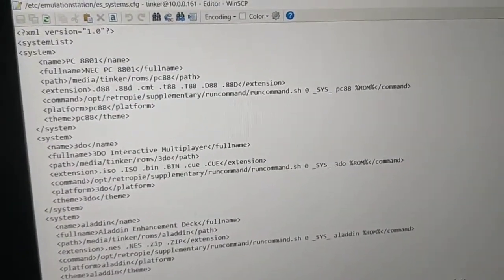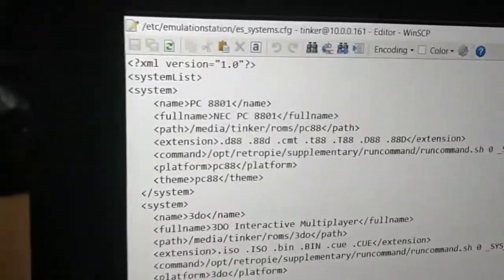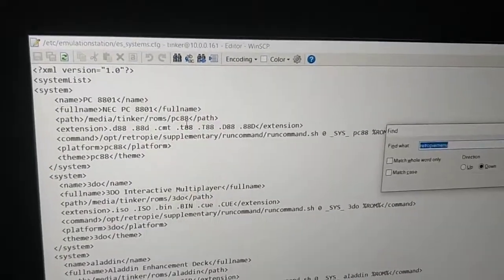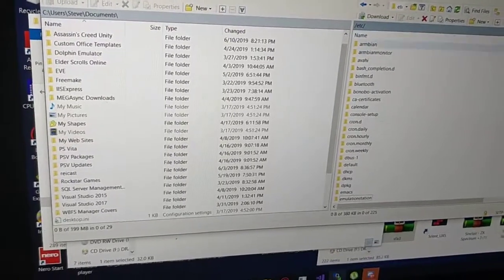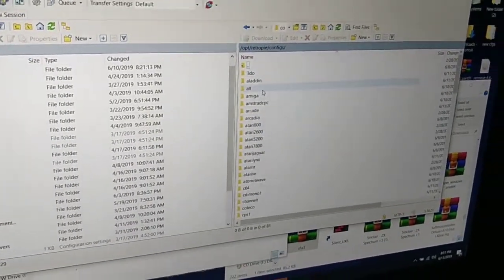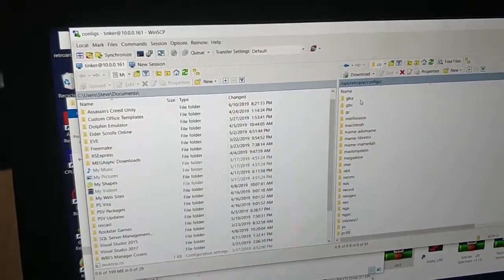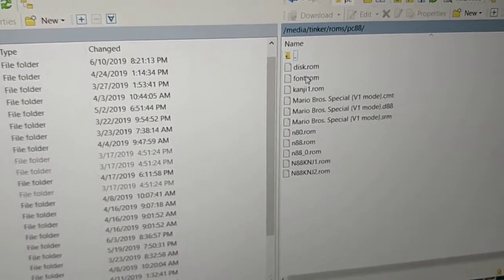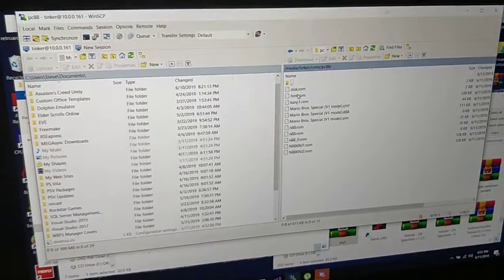ROTT Tutorial, add systems to EmulationStation.